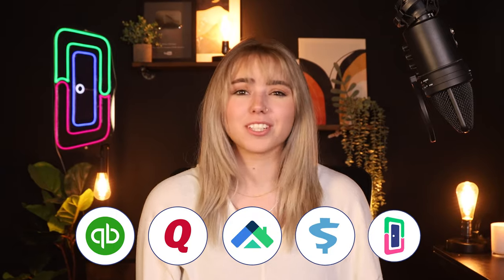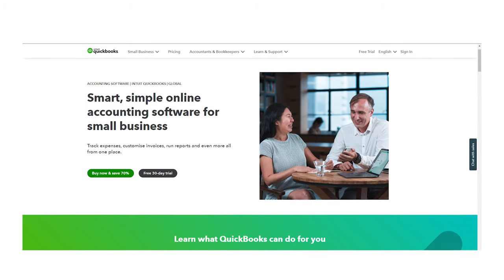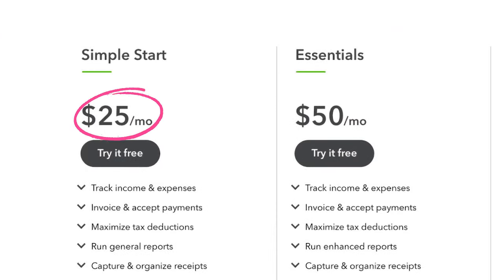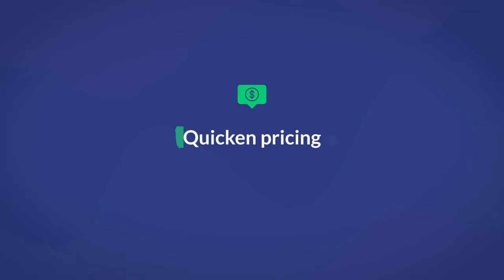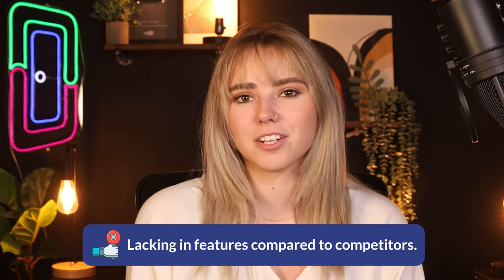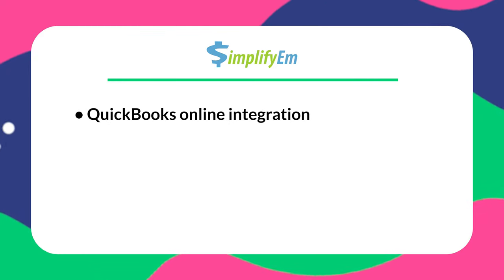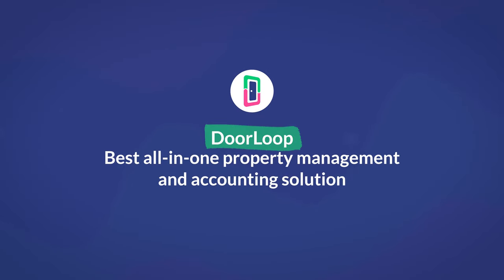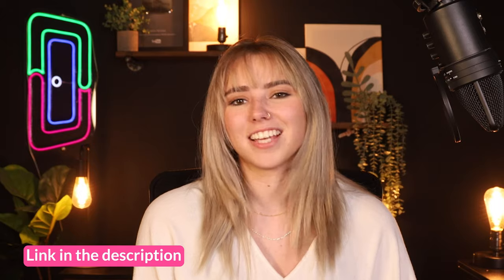The Top 5 Best Real Estate Investment Accounting Software Tools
Today we are covering the top 5 best real estate accounting software!

There are so many options for accounting software, but what about specifically for real estate? There are specific problems only property managers face when it comes to accounting. We have created this top 5 list specifically for real estate accounting.

0:00 Disclaimer
0:04 Welcome!
0:50 Top 5 Accounting Software Tools
0:55 QuickBooks Online
2:12 Quicken
3:12 Landlord Studio
4:16 SimplifyEM
5:17 DoorLoop
6:31 Conclusion

Category: Software